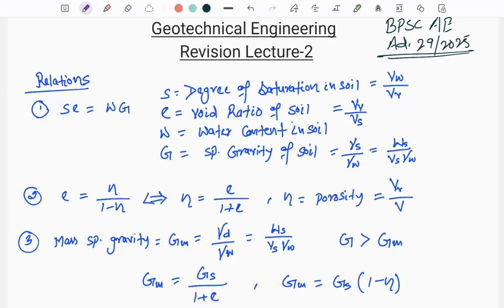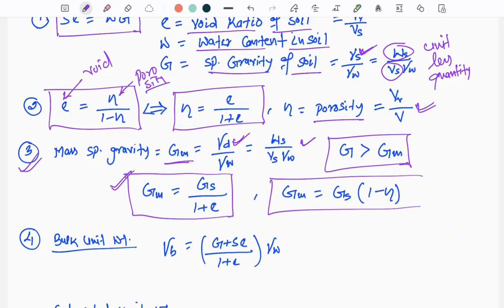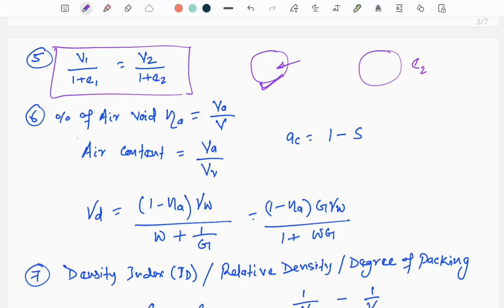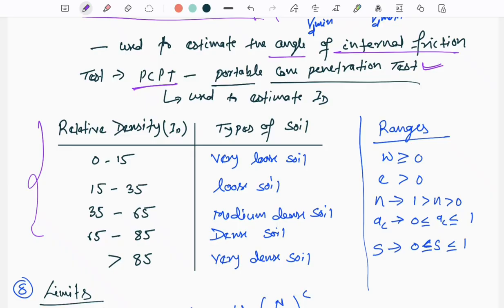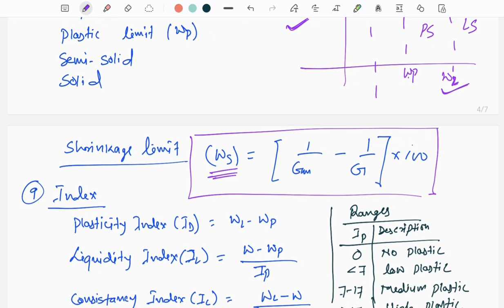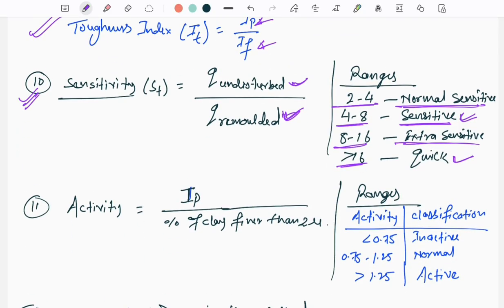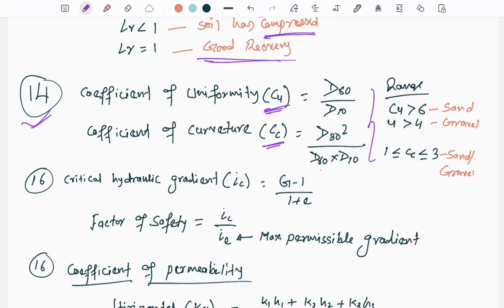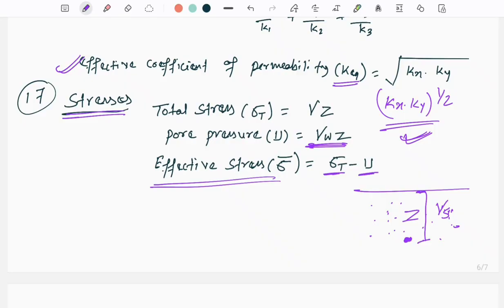BPSC AE 2025 || REVISION LECTURE-2 GEOTECHNICAL ENGINEERING || MOST IMPORTANT ONLY